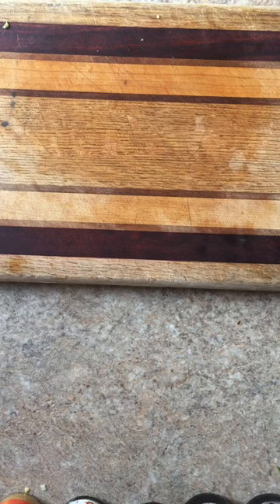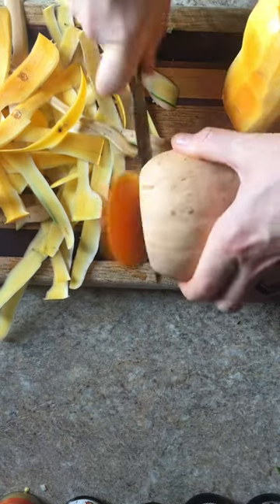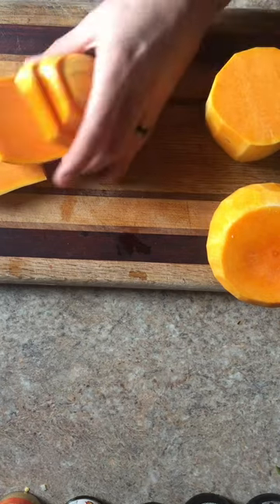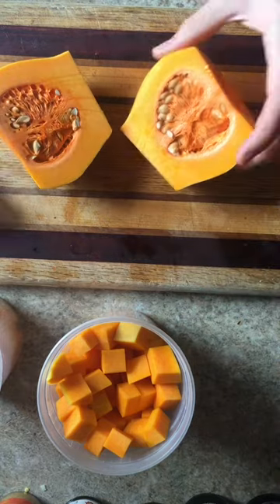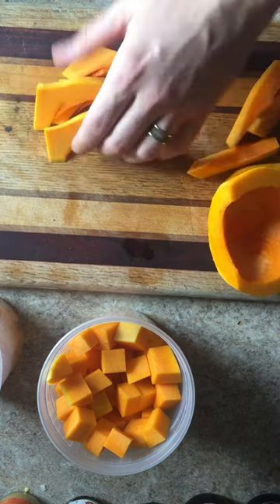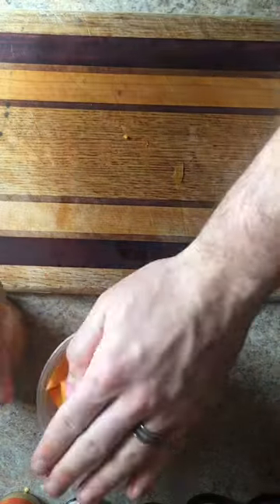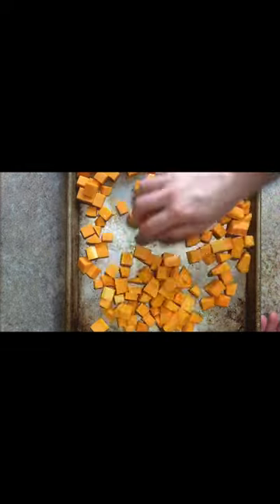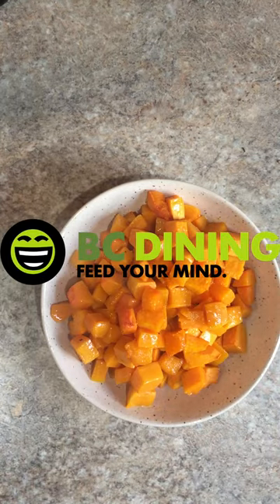Friendsgiving Cooking Class: Roasted Butternut Squash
Equipment:
Sheet Pan
Bowl
Knife
Cutting Board

Ingredients:
1 Ea Butternut Squash
Olive Oil to Coat (Approx. 2 Tbl)
Salt
Pepper

Instructions:
1. Peel and Dice Butternut Squash into cubes.  Making sure the cubes are the same size helps to cook the squash evenly.
2. Toss squash in oil and spread on a sheet pan.
3. Season with Salt and Pepper.
4. If cooking at the same time as the turkey: Roast the squash at 325 degrees until the squash is tender.
Otherwise:
5. Squash can roast at higher temperatures to get more caramelization (475-425).  If roasting at these temperatures be sure to check on the squash to make sure it doesn't burn before it is tender.
6. Once the squash is caramelized this way, turn the oven down and remove squash.
7. When the oven lowers its temperature return to finish the squash.